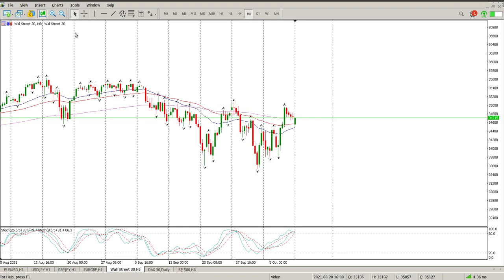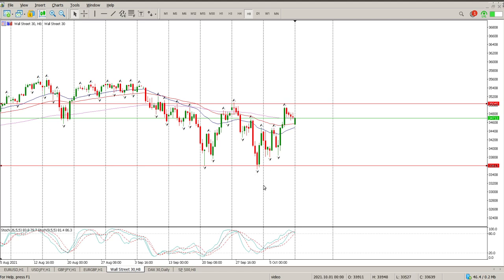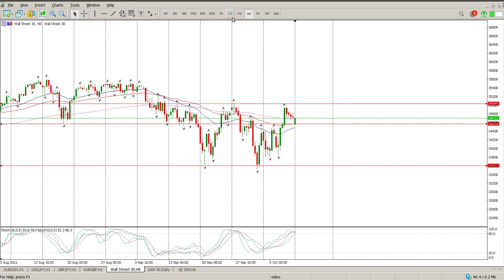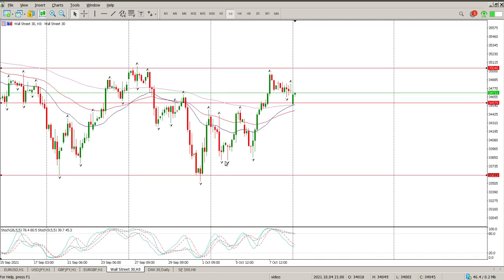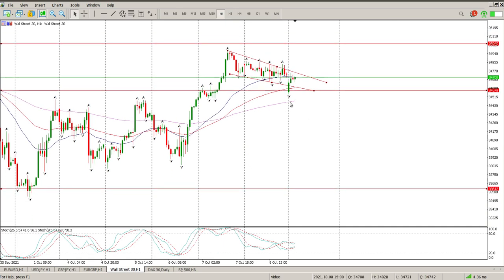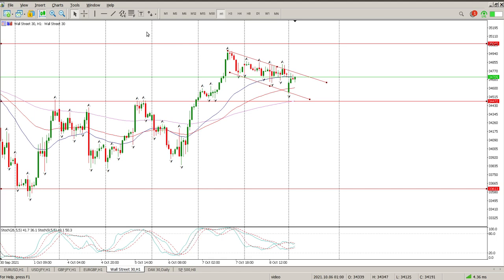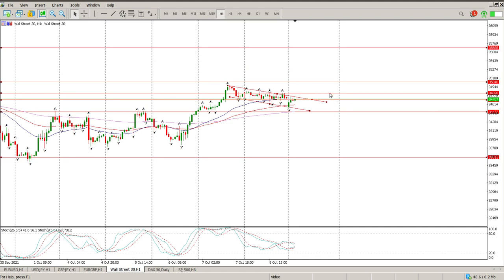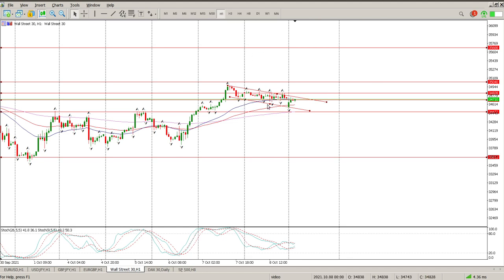Dow Jones Today 11 October 2021 Technical Analysis. Daily market analysis